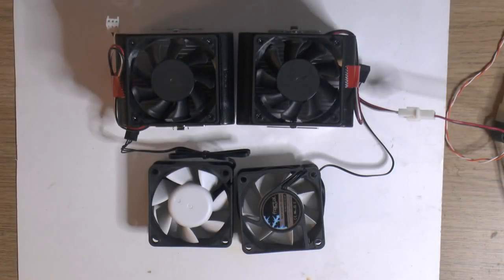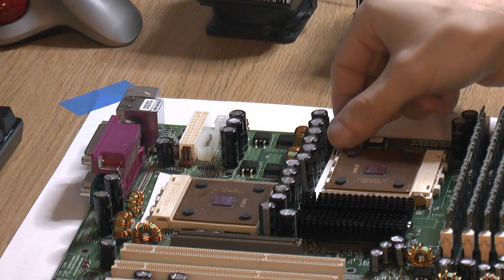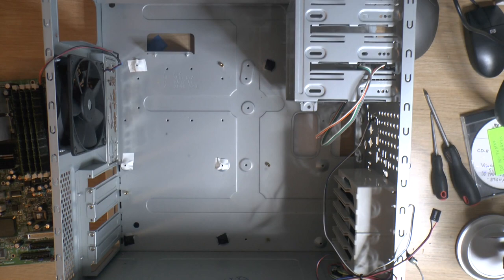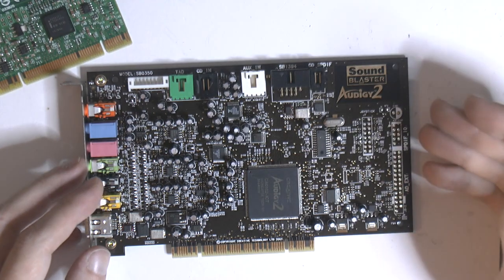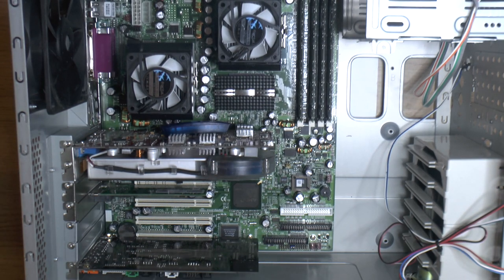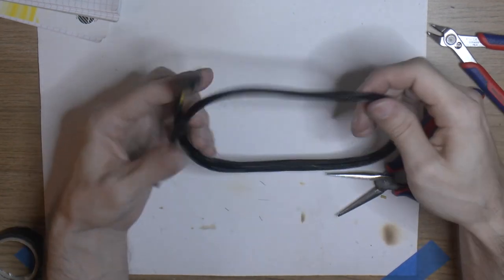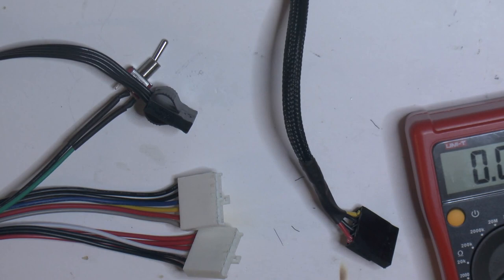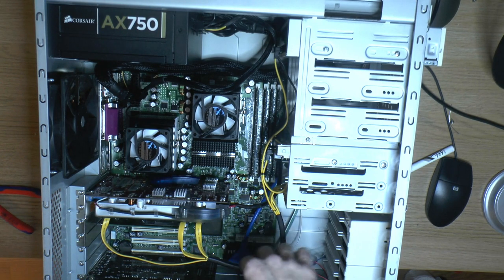Dual Athlon MP build part 2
In this video I will build a system based on the Tyan S2466 Tiger MPX motherboard.